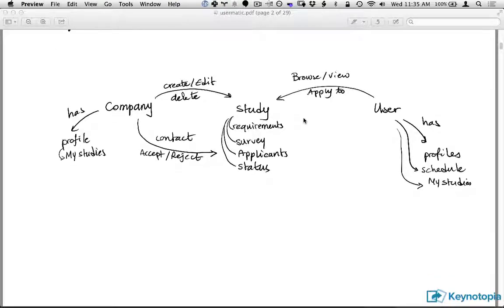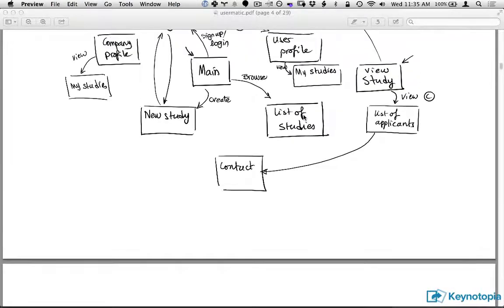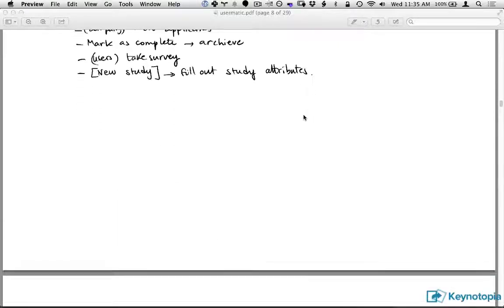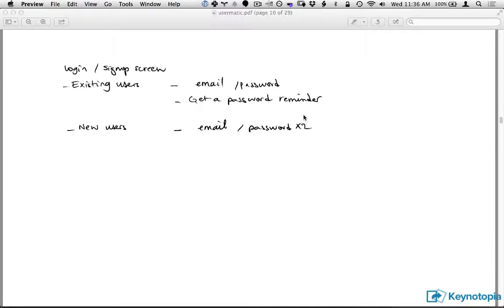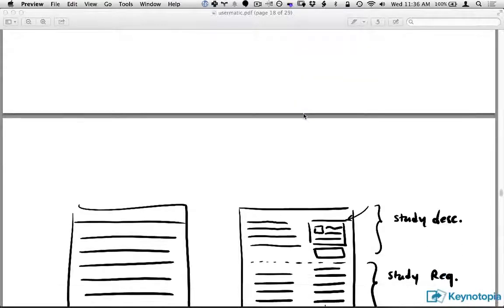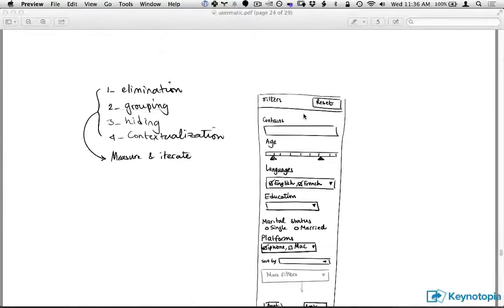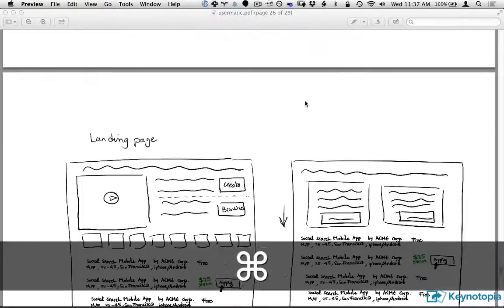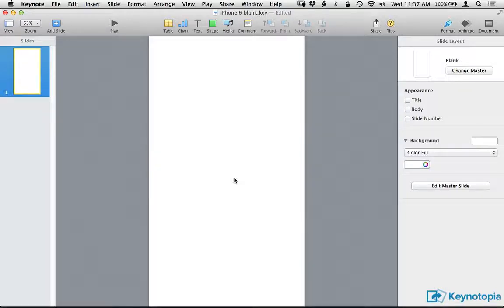Keynote UI Prototyping - Overview of my UX design sprint